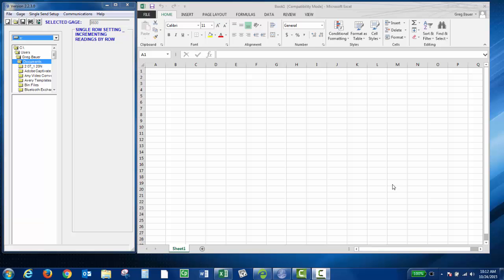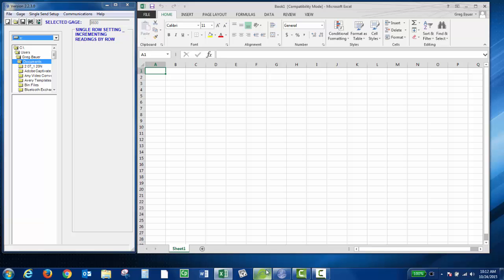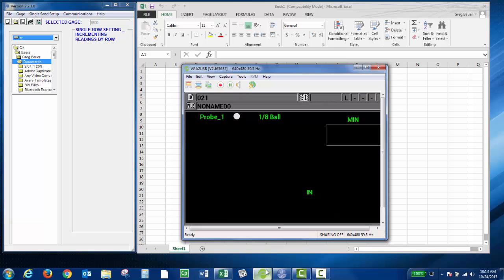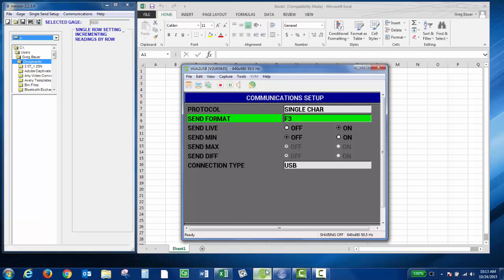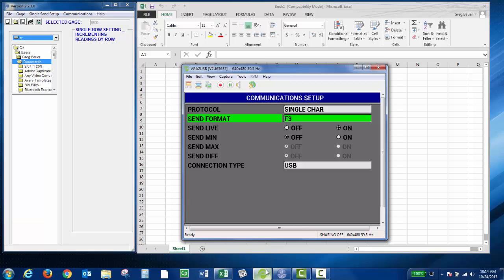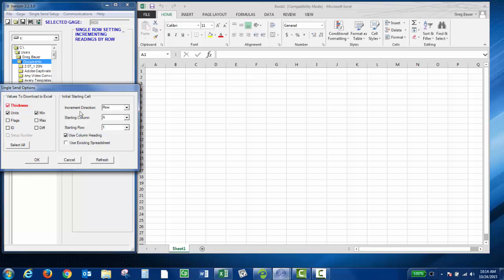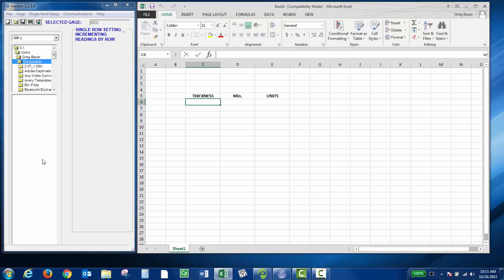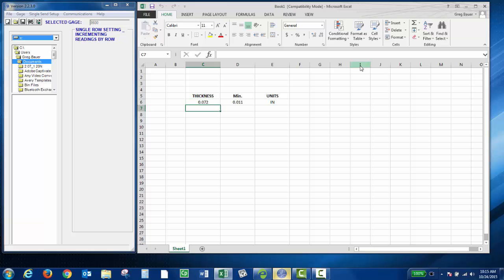Sending with Row Column Settings | WinXL Tutorial Part 6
In this video, you'll learn how to use the WinXL thickness gage interface program to send min/max data as well as live readings from your Olympus ultrasonic thickness gage to an Excel spreadsheet.

The WinXL program is included when you purchase the Magna-Mike 8600, and it is also compatible with other thickness gage models. This tutorial was performed on Windows 7; other newer versions of Windows are also supported.

Note: A fully licensed version of Microsoft Excel is required.